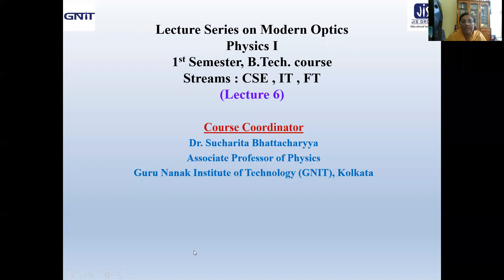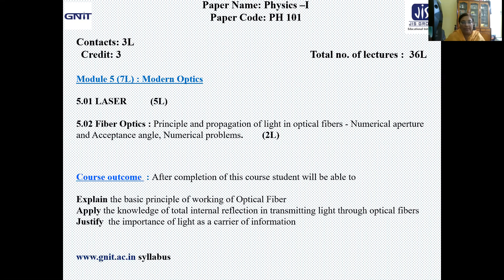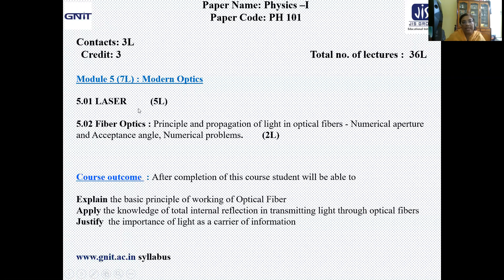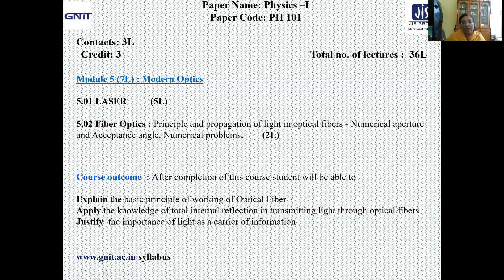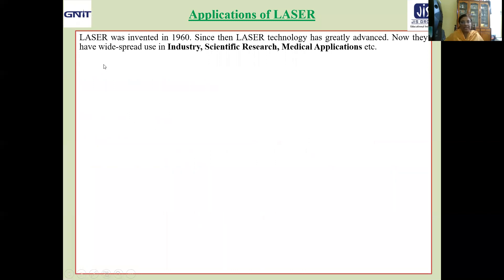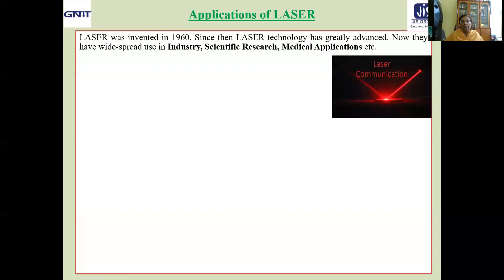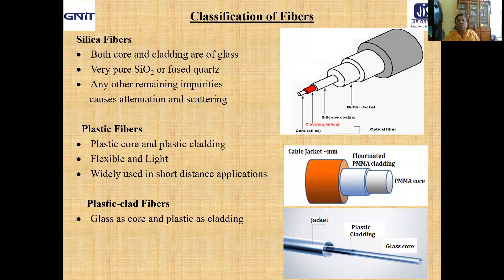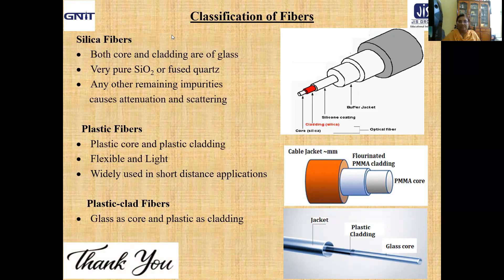Phys 1 Fiber Optics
Dear Learners,
                         I am uploading now 1st lecture on Fiber Optics communication starting with applications of LASER & covering the structures of optical Fibers. This is in continuation of my lecture series on Modern Optics.